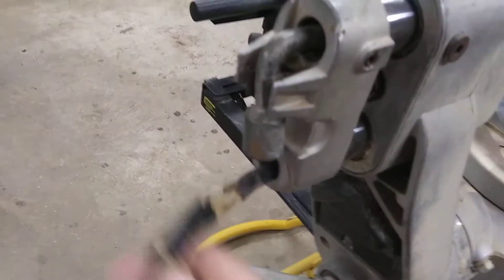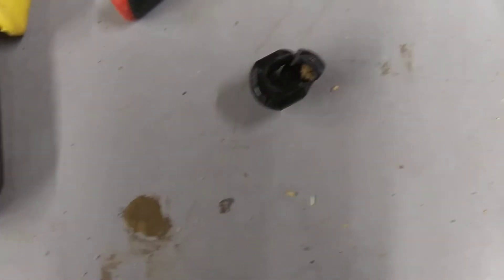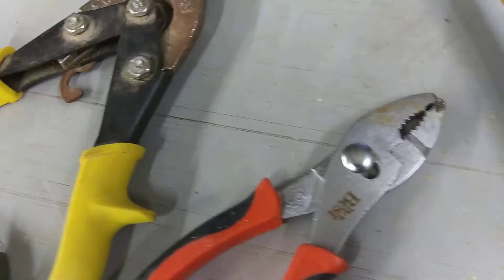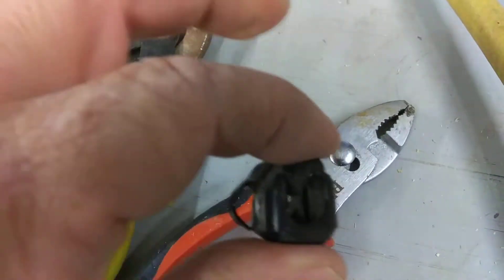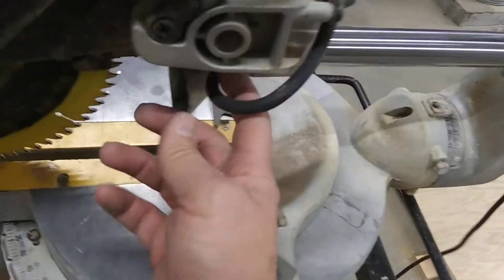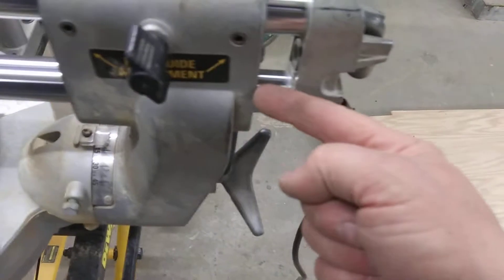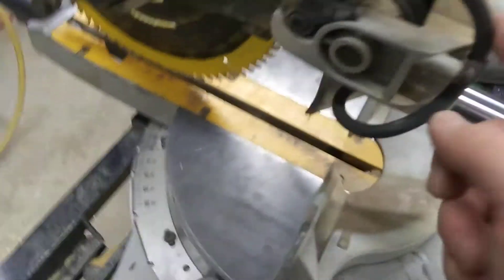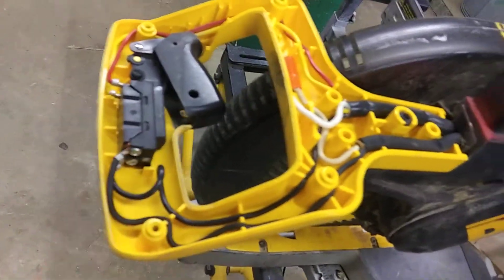IN GOD - How to change out and replace the Power cord in a DeWalt DW708 Compound Sliding Miter Saw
Hope this was easy to under stand and if you need more help please ask I will be more than glad to see what I can do. I have over 1300 videos with play list uploaded to look through. Thank you and May God Bless you